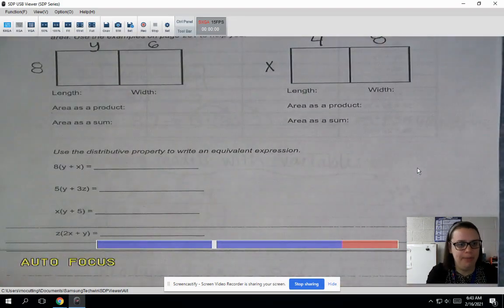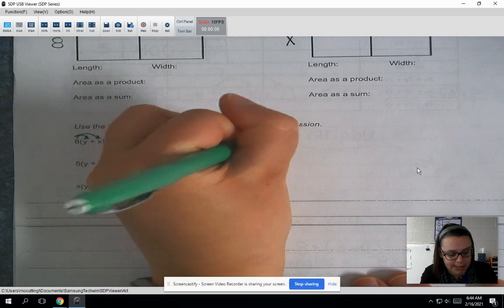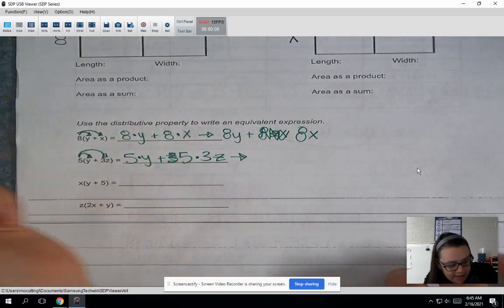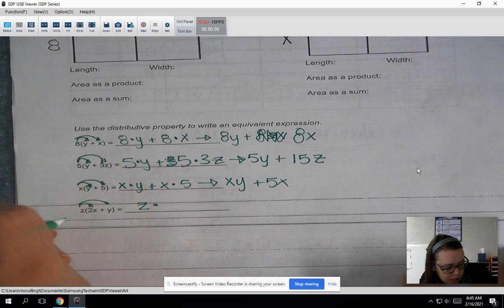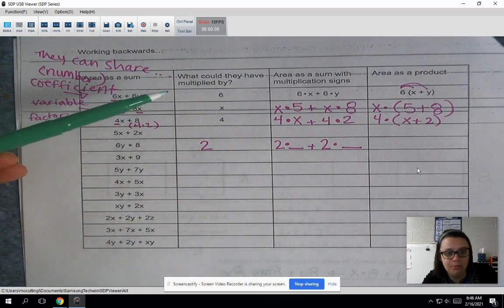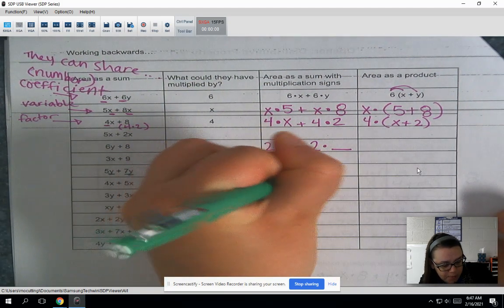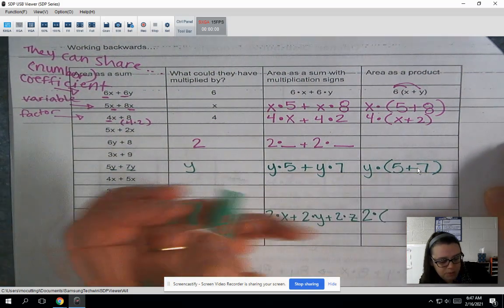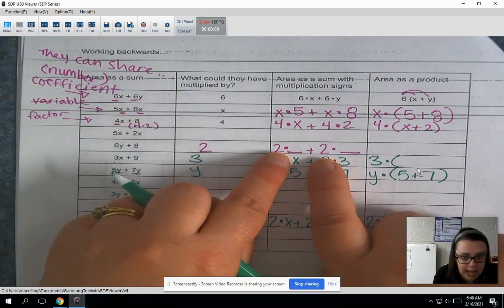Distributive Property Refresher Video